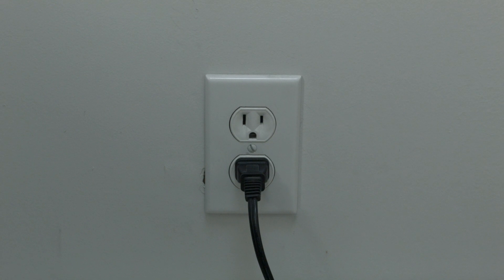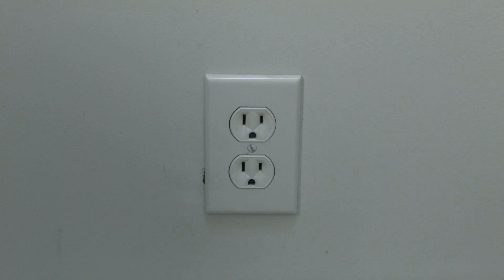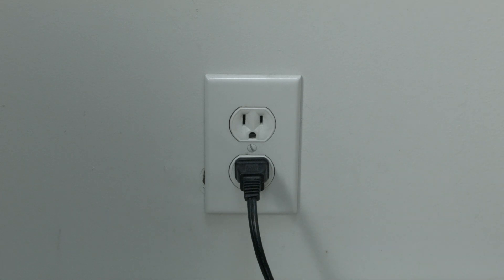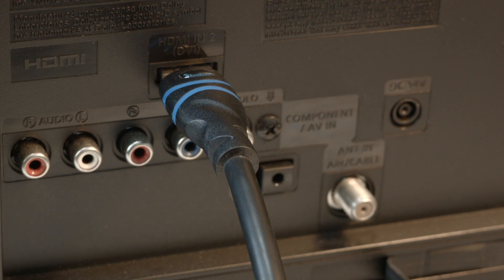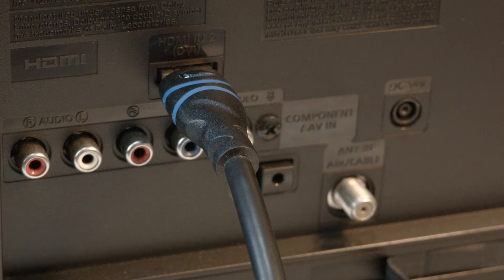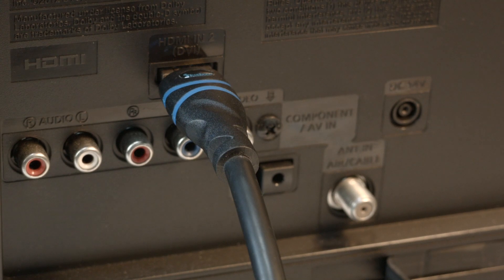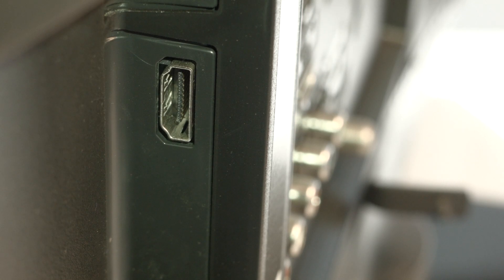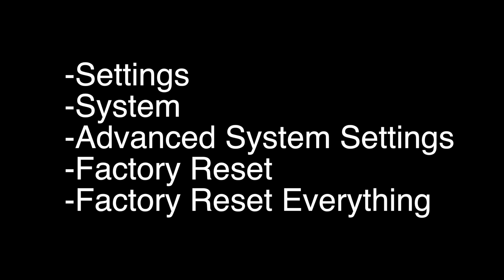Element TV No Picture but Sound - Fix it Now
Element TV No Picture but Sound